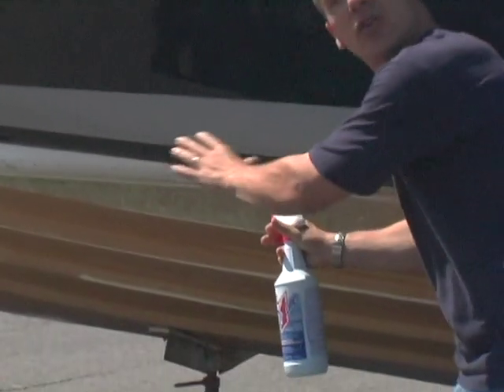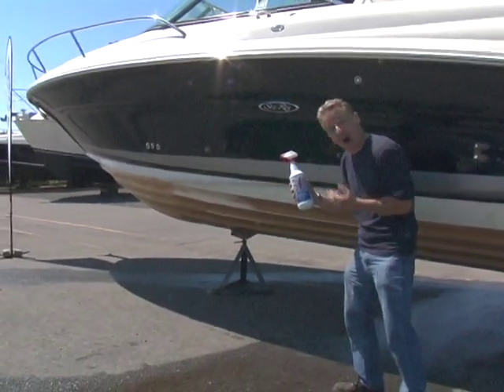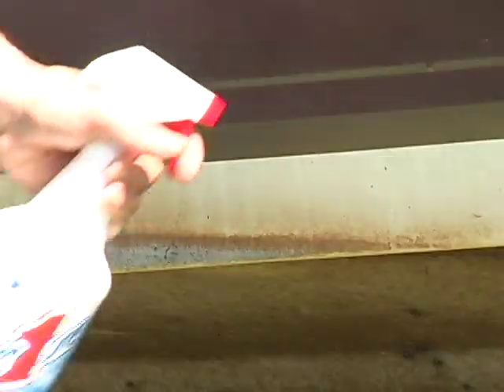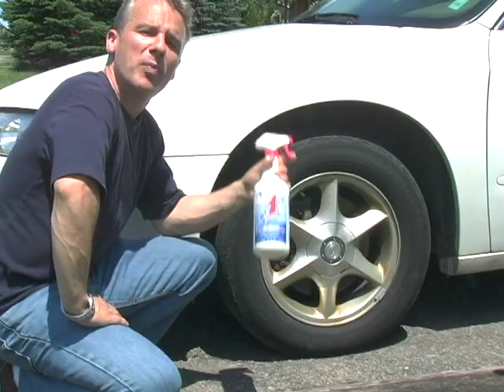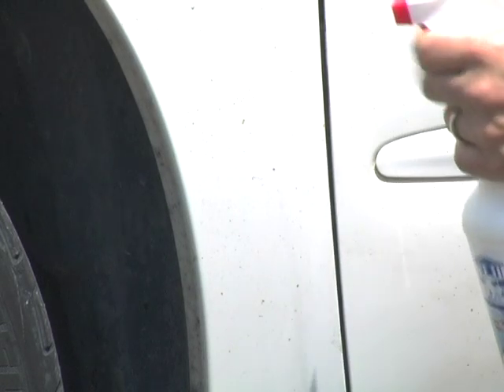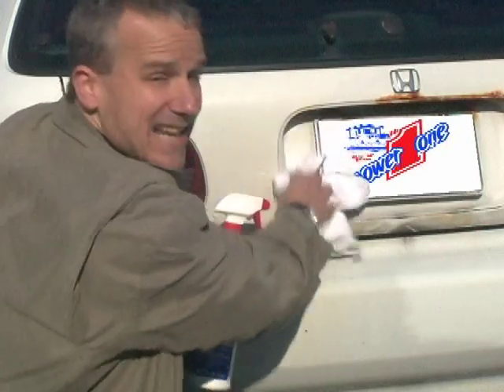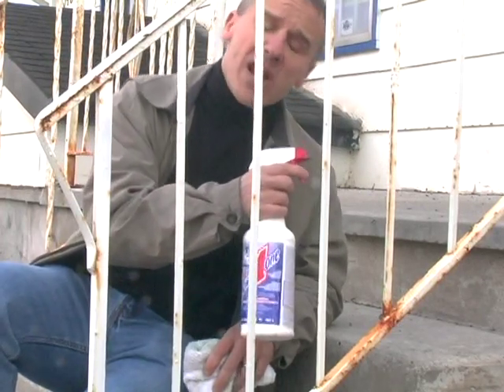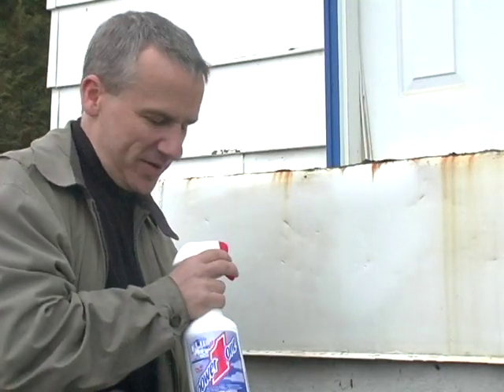Power One 2009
Fast acting rust/calcium/lime & organic stain remover!!!
WORKS WHEN OTHERS DONT!!!
STAINS DISAPPEAR LIKE MAGIC!!!
Caution: Will etch glass and some aluminum.
Apply on dry surface, wait 60 seconds, watch it disappear like magic. Simply rinse when done.
Will also remove grease from cement and concrete, apply directly on dry surface, wait 5 mins, scrub with brush, may require more than one application.